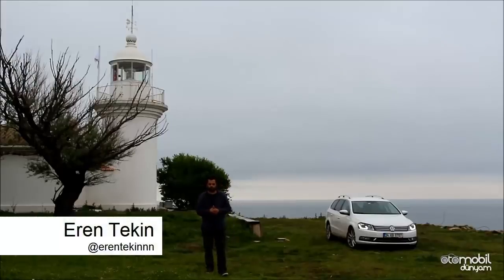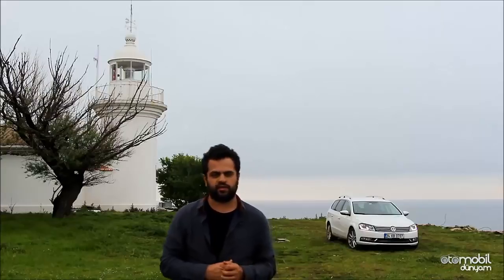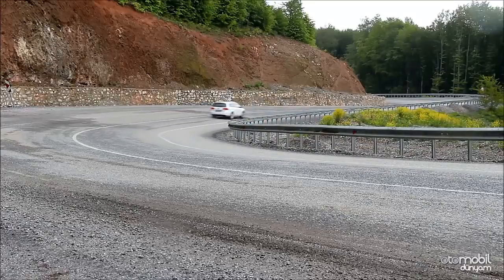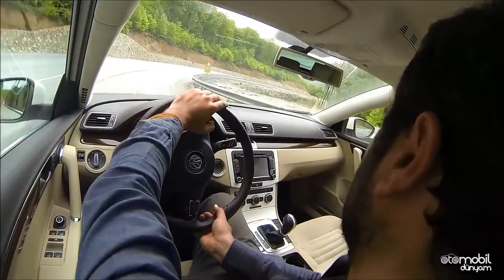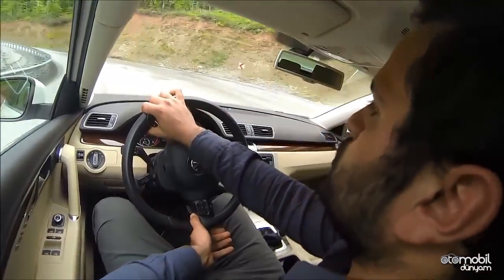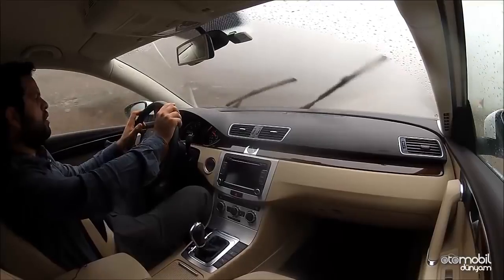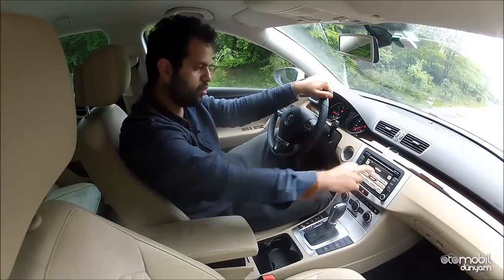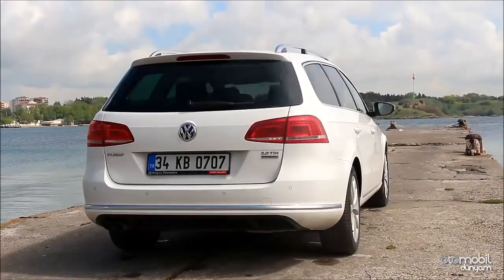Test - VW Passat Variant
Eren Tekin , Passat Variant'ın sürüşünün sedan versiyondan farklarını sorguladı.